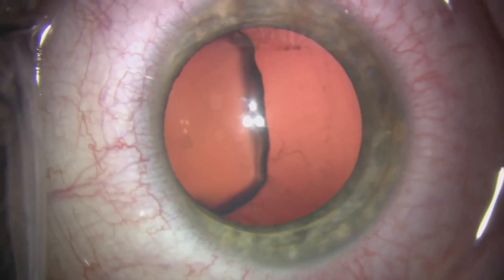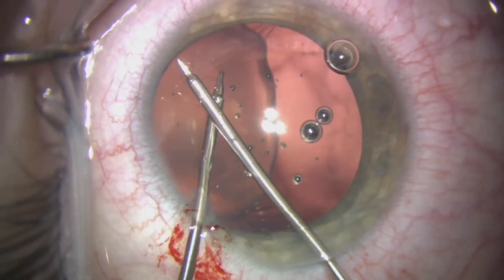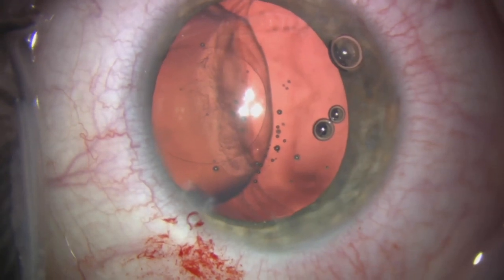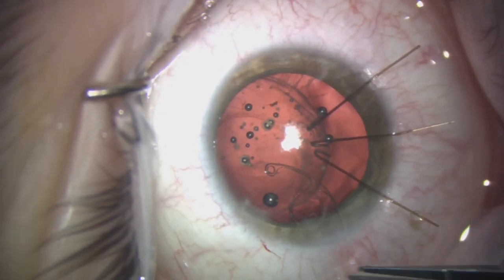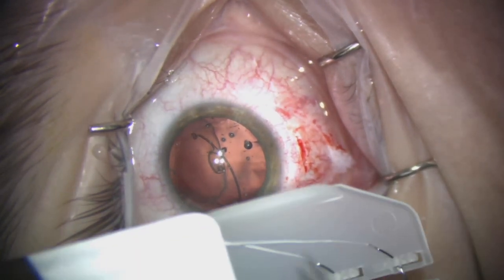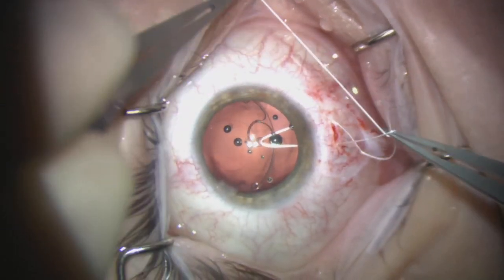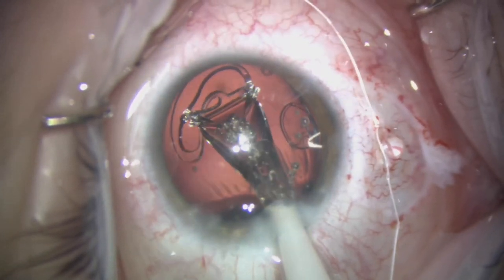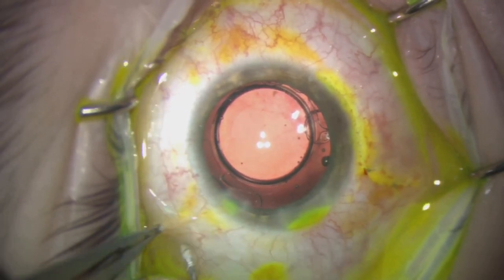Marfans Syndrome Lens Surgery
Marfans subluxed lens, microspherophakia